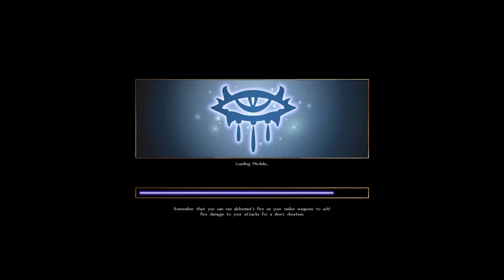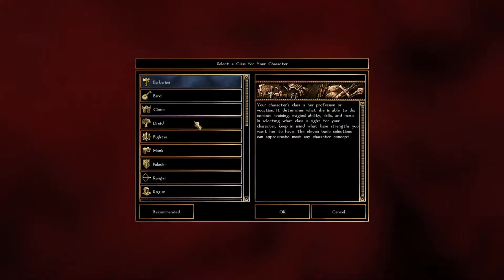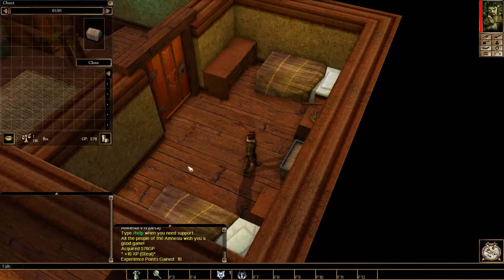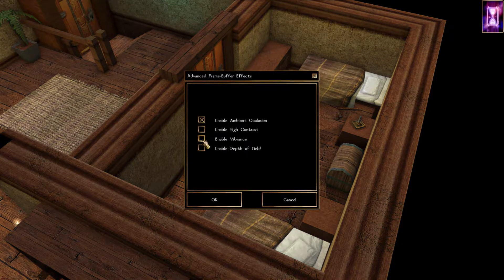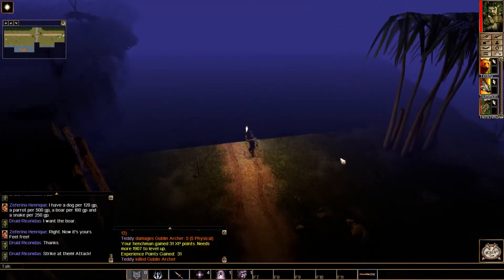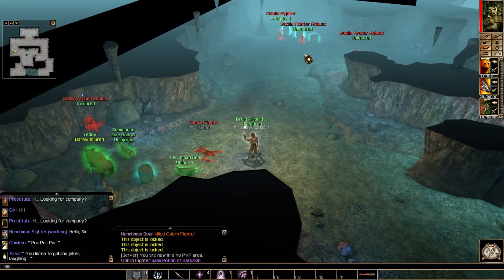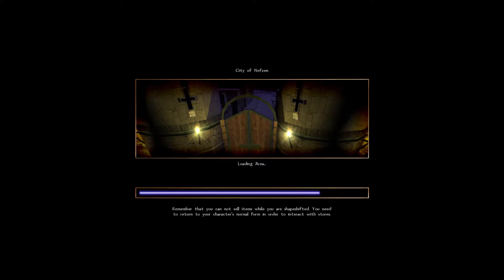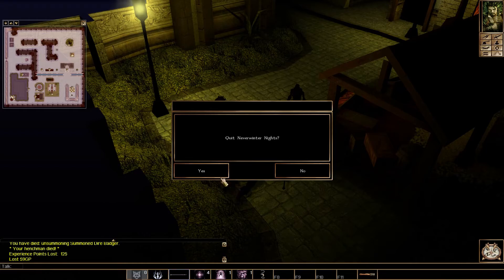NWN EE Mods - Amnesia: March Neverwinter Nights Enhanced Edition Headstart Access Review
Hey all. Sharing a video I made on Amnesia. Module for Neverwinter Nights Enhanced Edition made by WhiteTiger who kindly made a submission to take a look at his creation. We also are looking at the updates made to Neverwinter Nights Enhanced Edition thus far.

Free for a game?